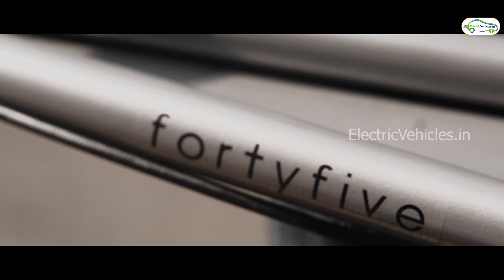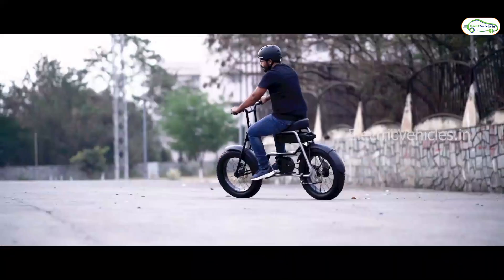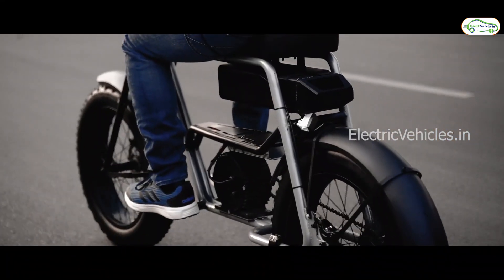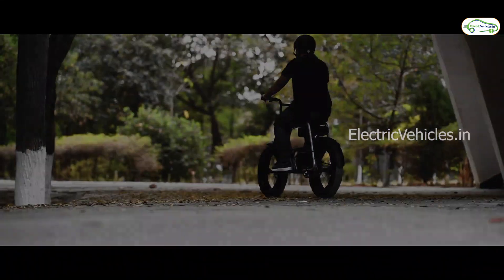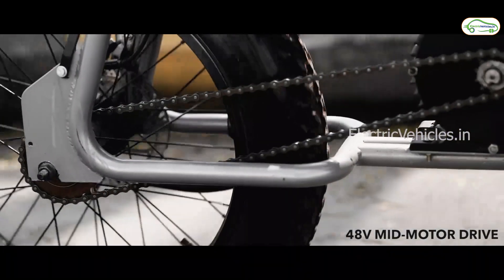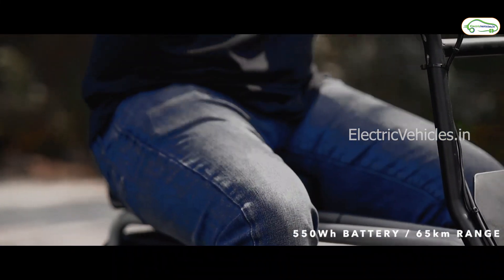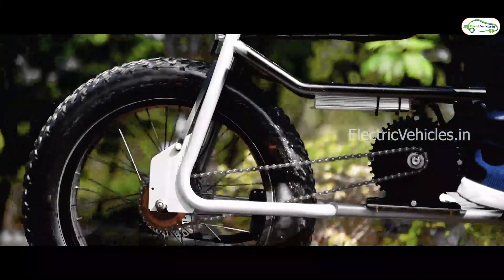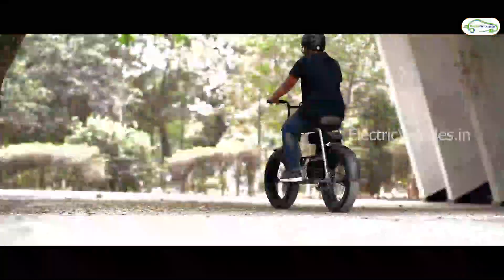Budget eBike in India with Lithium ion Battery - Forty Five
Uton Energia made a Budget eBike in India. It works on mid drive motor gives a range of 65 km.

Forty five bike specs
25 km/h speed
90 minutes charge time
2 years warranty

a) Hero Electric Flash Cover
b) AASTER Fine Quality Material & Water Resistant Two Wheeler Body Cover Specially Design for Hero Electric Flash
c) Auto Kite - Motor Bike USB Mobile Charger with USB Charger Socket 2.1A 9V for - Hero Electric Flash